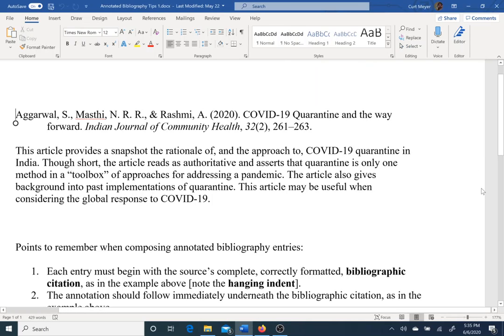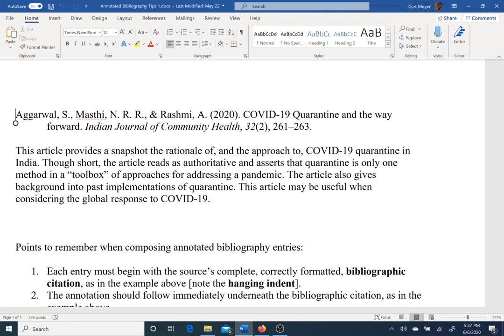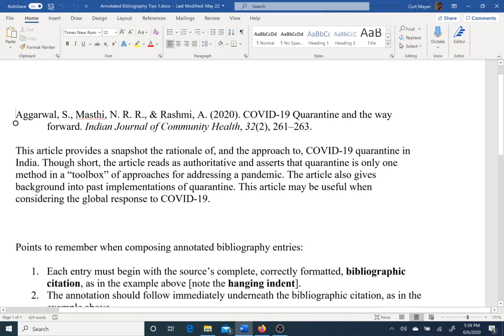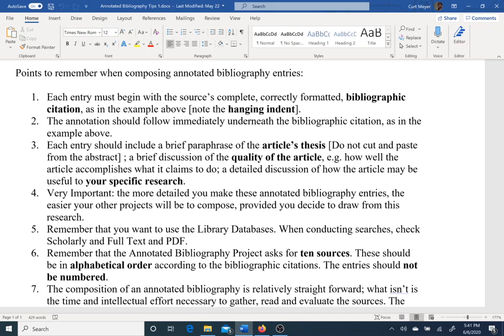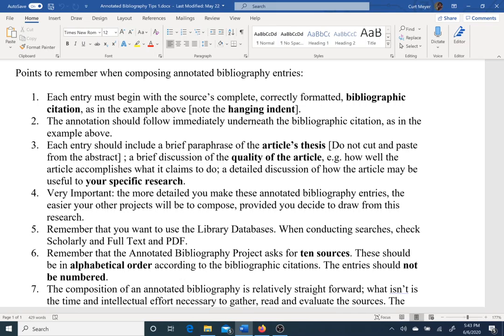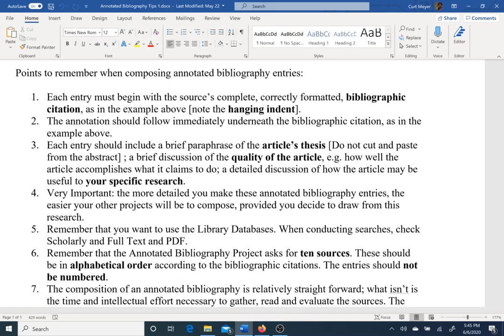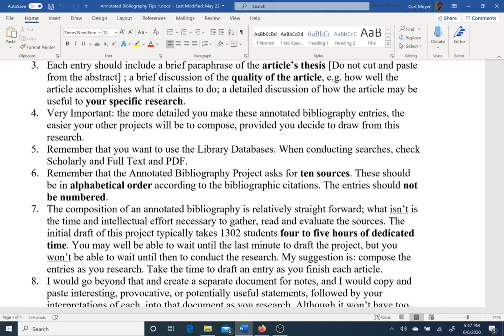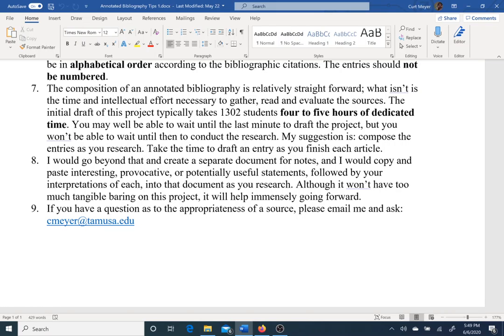ENGL1302 Summer 2020 Curt Talks about Annotated Bibliographies